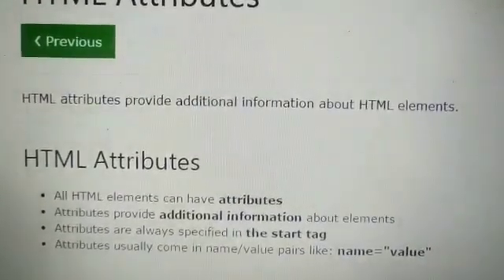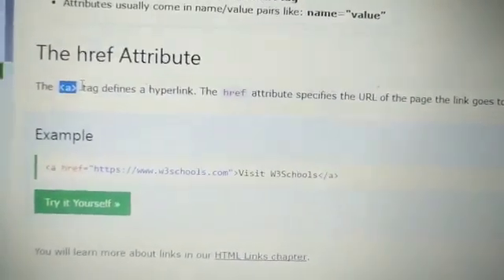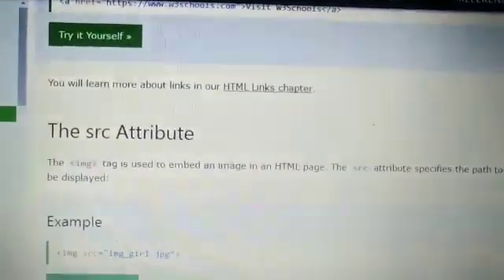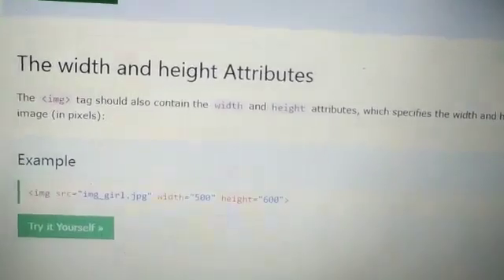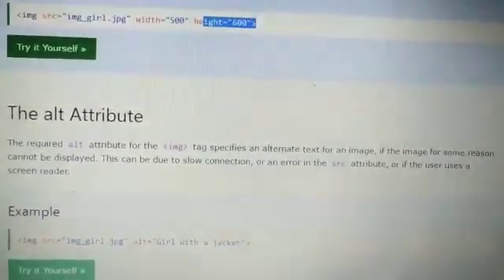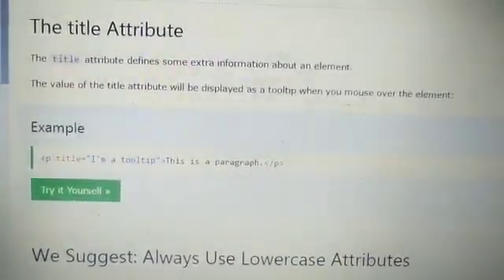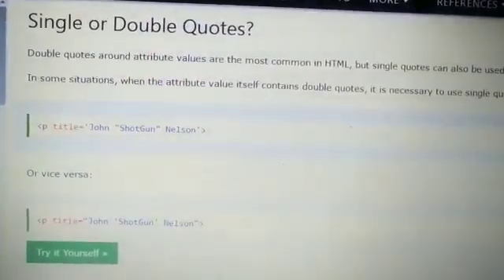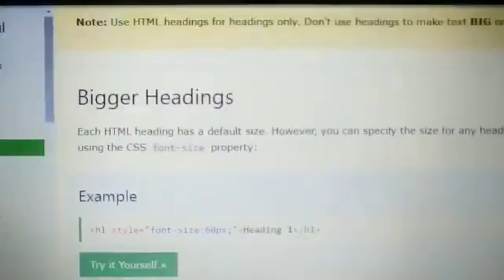Class 12 Computer Application ( Ch-6:The Internet and it's application ( including HTML)) Part 4